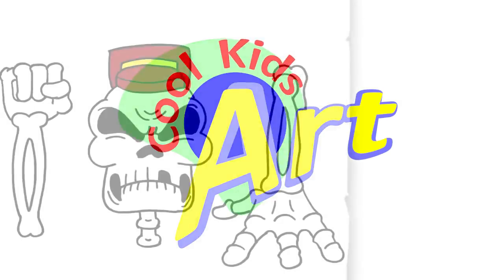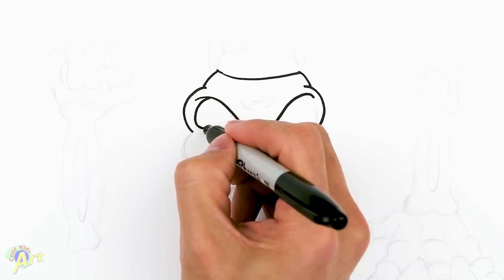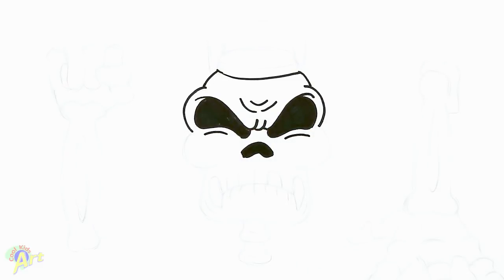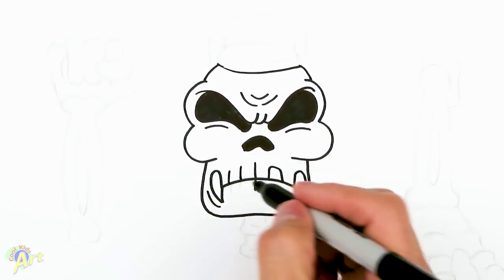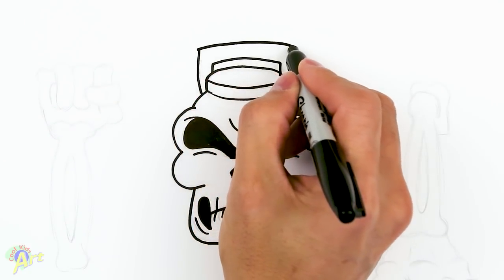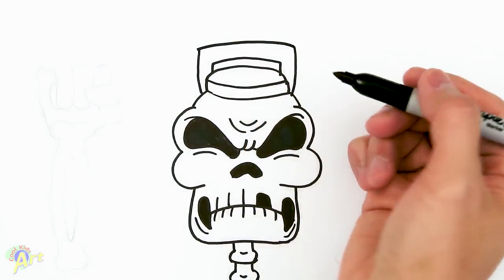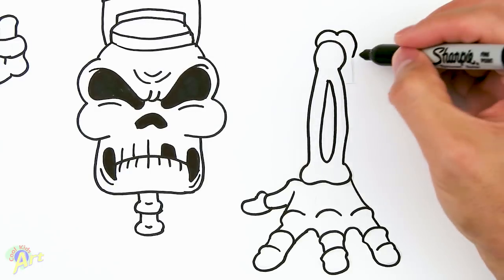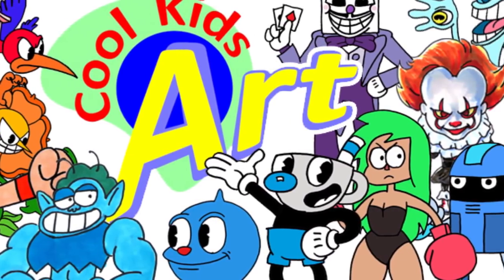How to Draw Skull Conductor | Cuphead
Step by step beginner drawing tutorial